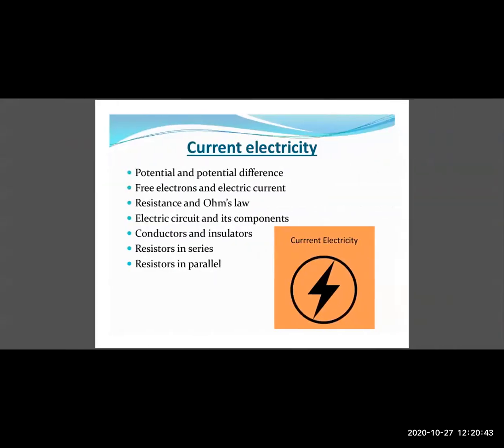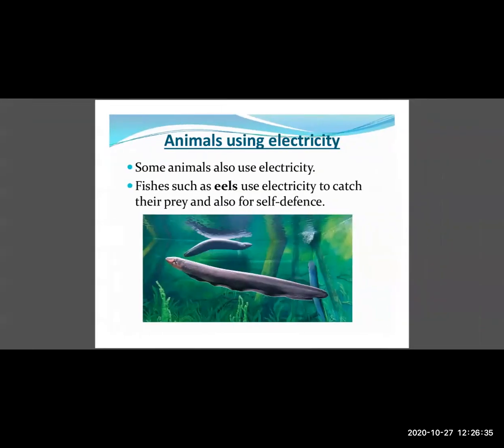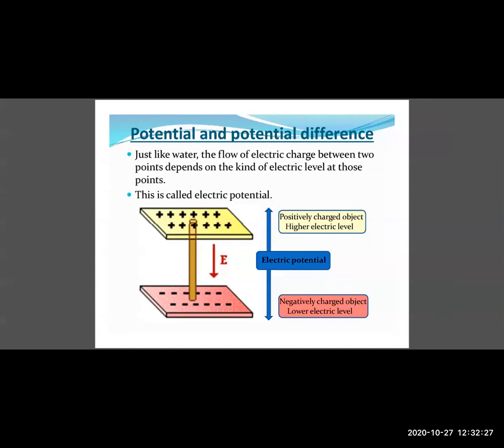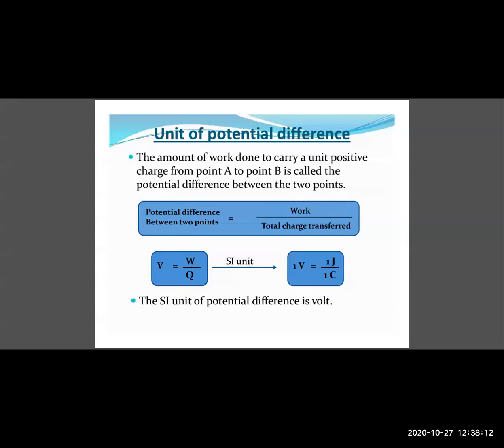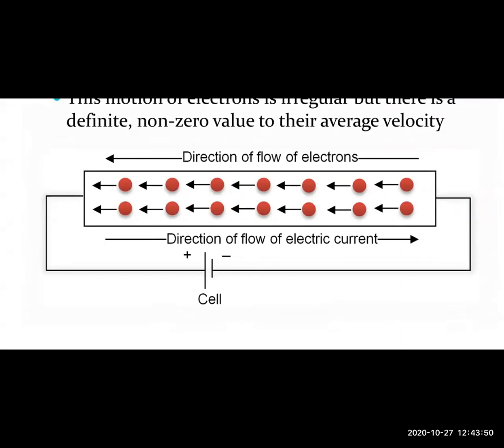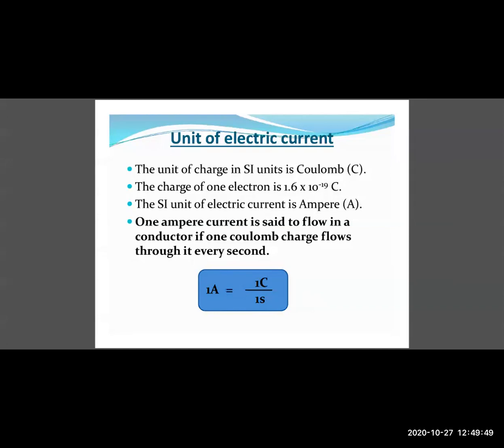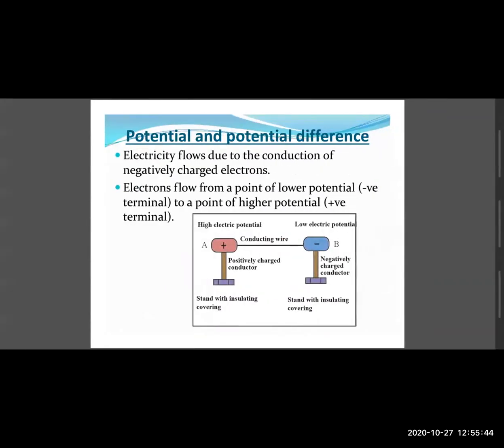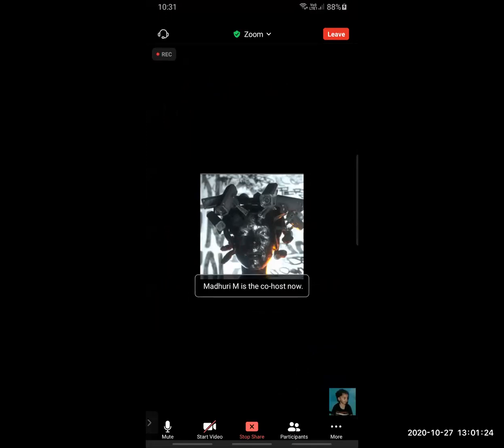Current Electricity/Potential Difference and Electrical Current/Science By Vishal Sir